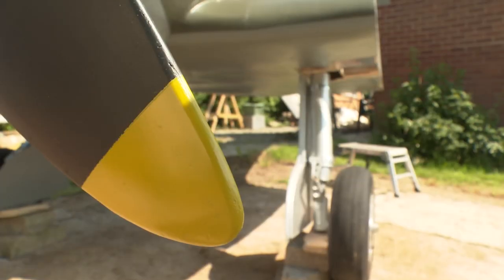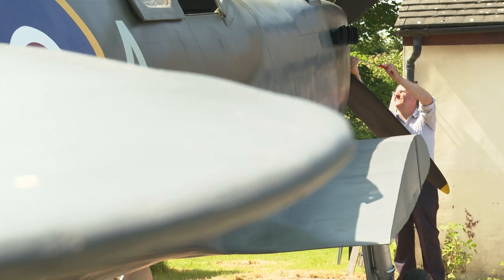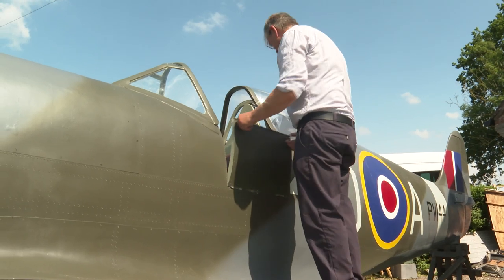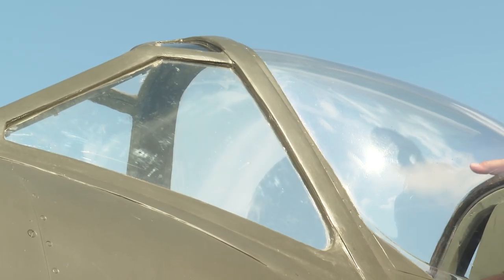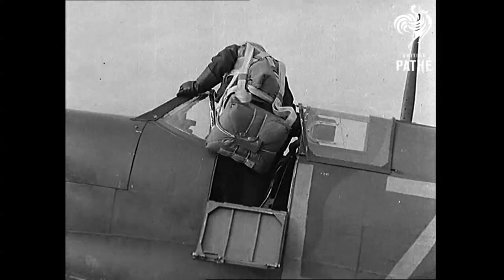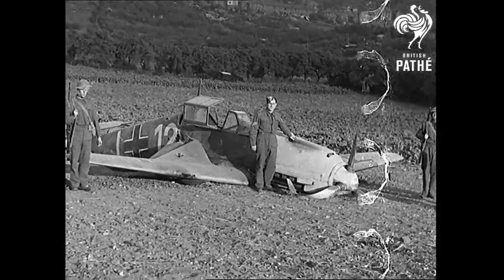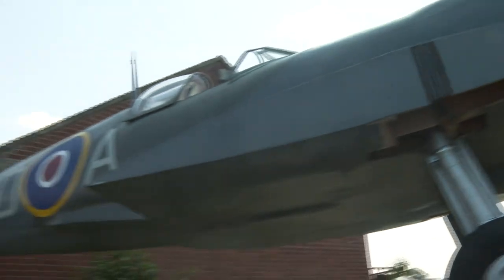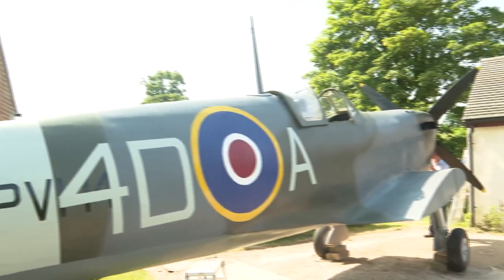Author builds life-size replica Spitfire in his garden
An author has built a life-size replica Spitfire warplane in his garden near Carlisle.

David Price, from Coathill, built the model entirely out of plywood and fiberglass with the help of the original blueprints.

David said: "Lots of people ask me why, I've always admired the spitfire and it started as a little project. I thought I'll build a couple of wingtips and just see how it goes.